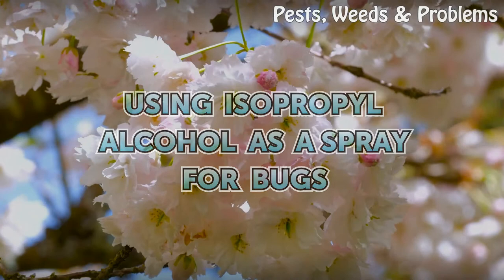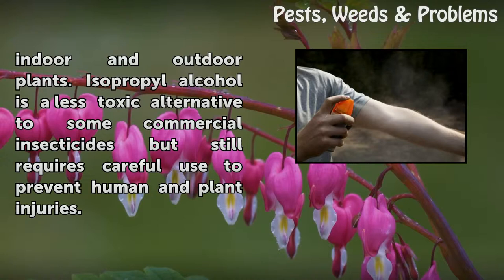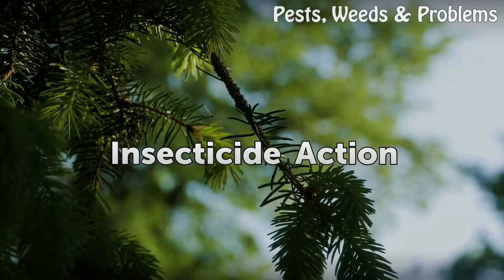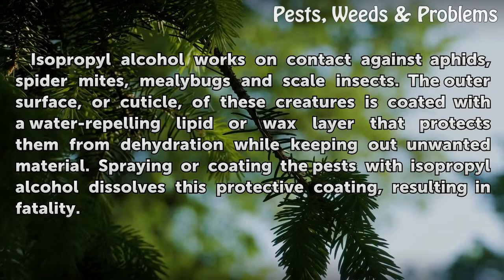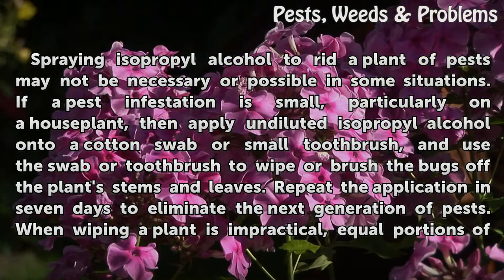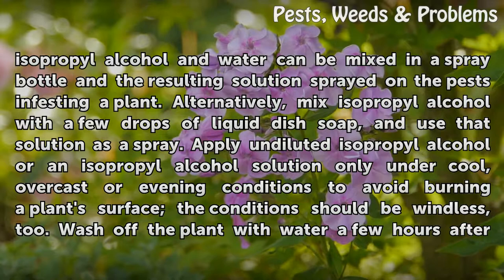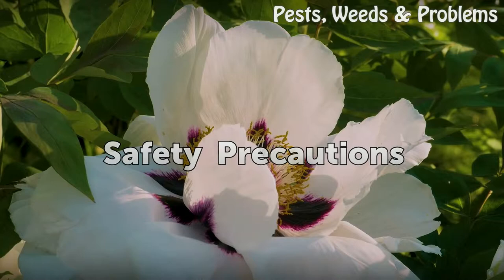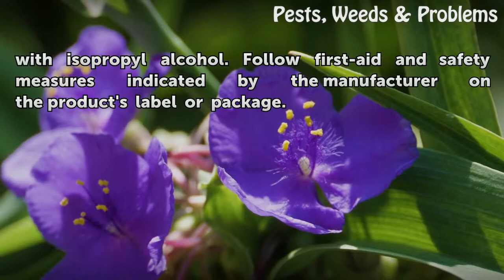Using Isopropyl Alcohol As a Spray for Bugs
Using Isopropyl Alcohol As a Spray for Bugs. A versatile liquid, isopropyl alcohol, or rubbing alcohol, can disinfect first-aid equipment, sanitize your hands or clean oily residue off household surfaces. It’s also helpful against some pests on indoor and outdoor plants. Isopropyl alcohol is a less toxic alternative to some commercial...

Table of contents Using Isopropyl Alcohol As a Spray for Bugs
Target Insects 00:46
Insecticide Action 01:23
Application Method 01:54
Safety Precautions 03:04